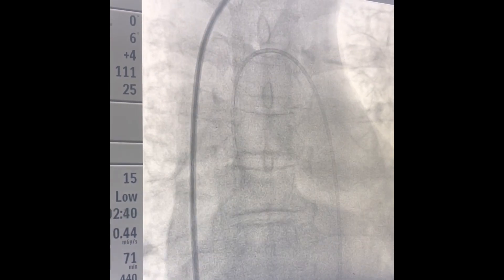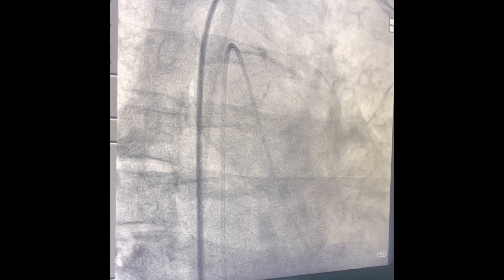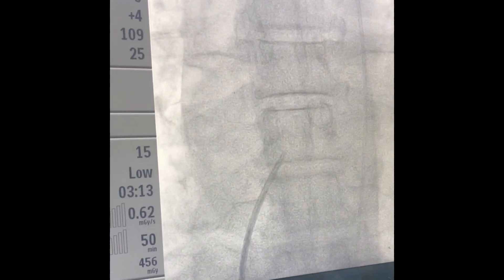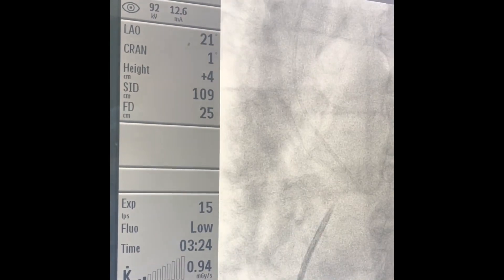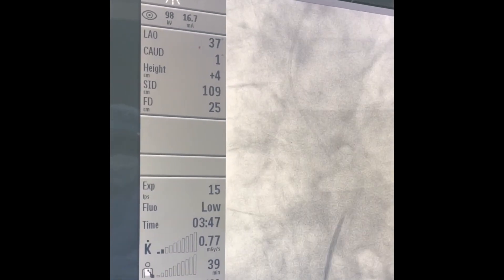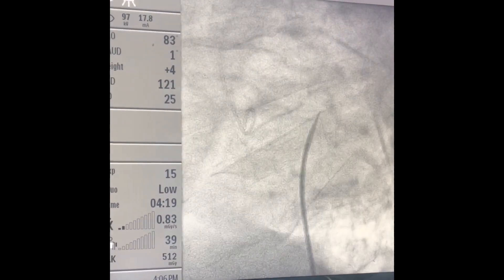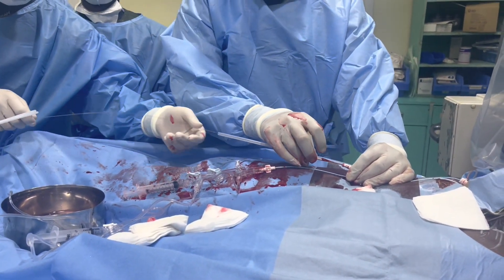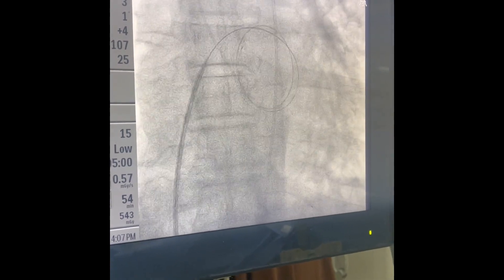Septal Puncture during BMV | Dr. Dilip Kumar Interventional Cardiologist and Electrophysiologist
Dr. Dilip Kumar is a Consultant Interventional Cardiologist, Director Cath Lab – Medica Institute of Cardiac Sciences and Chief Academic Co-Ordinator at Medica Superspeciality Hospital, Kolkata. Dr. Dilip Kumar has been practising Interventional Cardiology for the last seven years. He has an MBBS in Medicine from IMS-Banaras Hindu University, Varanasi-1994 TO 1999, MD in Medicine from IMS-Banaras Hindu University, Varanasi-2000 TO 2003, INDIA, and a DM in Cardiology from the Institute of Post Graduate Medical Education-2004 TO 2007, Kolkata. He also did an advanced Fellowship in Interventional Cardiology from Catharina Ziekenhuis, Eindhoven, Netherlands.

MD, DM, FRCP(GLASG) ,FHRS, CCDS (IBHRE), FSCAI, FESC Consultant Interventional cardiologist and electrophysiologist Chief Academic Co-Ordinator Medica Institute of Cardiac Sciences Director Cath Lab – Medica Institute of Cardiac Sciences Healthcare Pioneer of East award by TIMES group in 2019 Specialist in Interventional Cardiology and Cardiac Device.

CALL FOR APPOINTMENTS: 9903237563 / 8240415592 / 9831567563